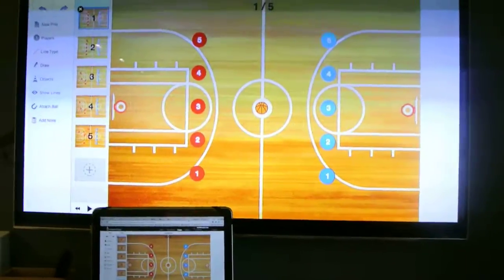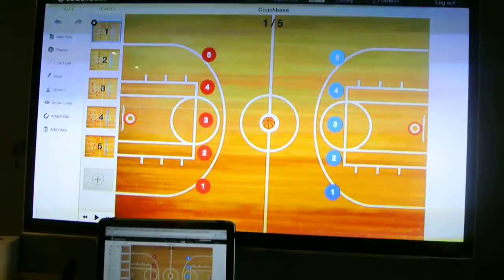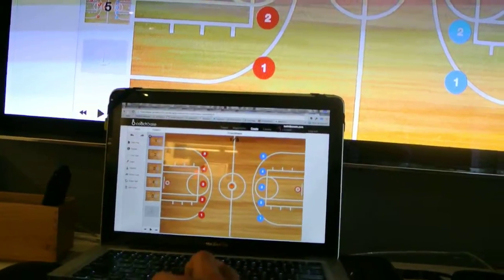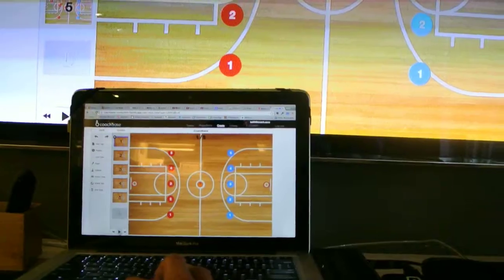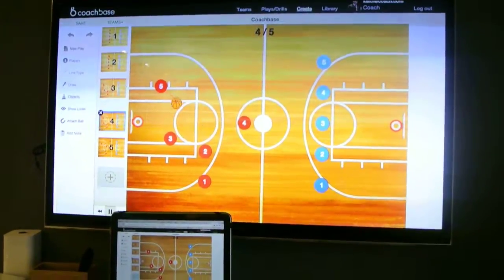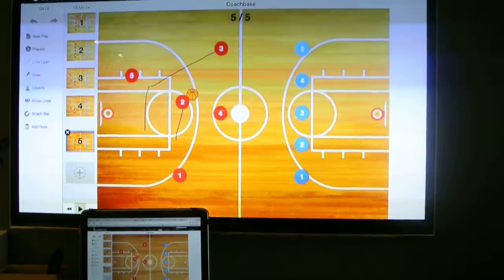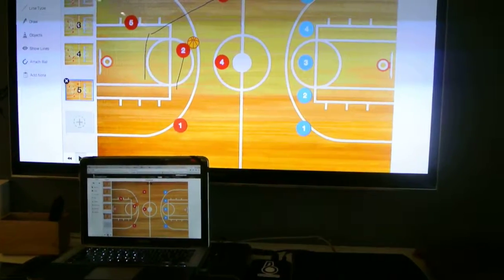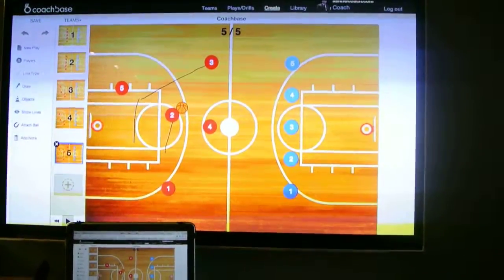Chromecast for Coachbase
Display your coachbase plays on a large TV using chromecast